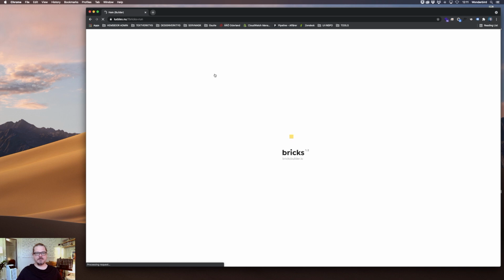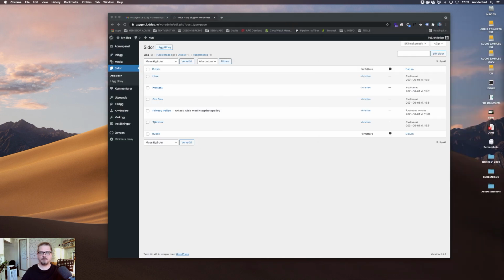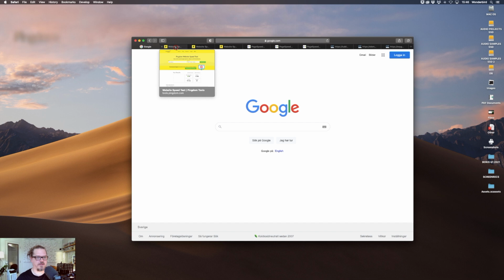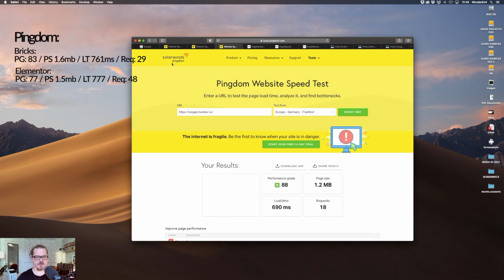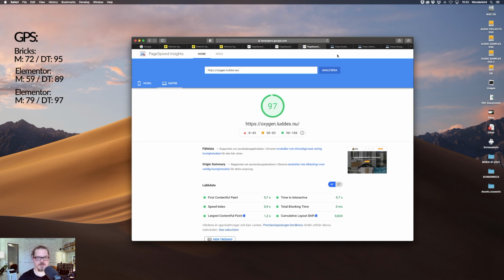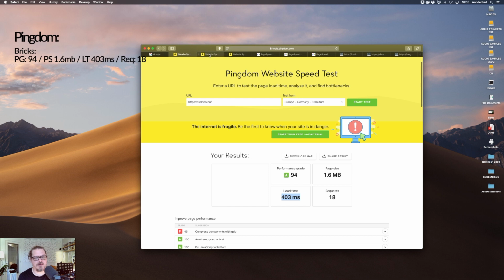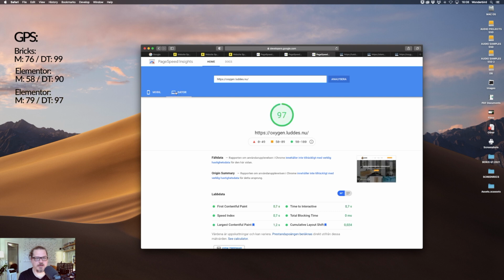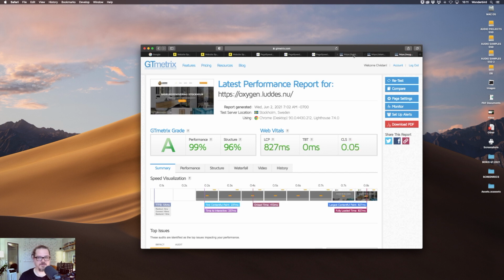A year in the life of a freelance web developer in Stockholm - Part 5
Follow me through a whole year in the life as a web developer / designer in Stockholm, Sweden. I've been working full time freelancer for the past 5 years and it's been a cool experience I want to share with you.

This is the May episode where I make a simple one-pager website with Bricks Builder, Elementor Builder and Oxygen Builder and share my thoughts on the workflow and performance . 😀 😀 😀

Chapters:
0:00 Intro
0:40 Walk to work
1:18 The site
2:10 Building it with Bricks
6:19 Building it with Oxygen
8:54 Building it with Elementor
12:02 Eurovision Song Contest Final hangout
13:55 Performance test uncached
17:18 Performance test cached
20:00 Thoughts on Bricks Builder
20:27 Thoughts on Oxygen Builder
21:03 Thoughts on Elementor Builder
21:49 Outro